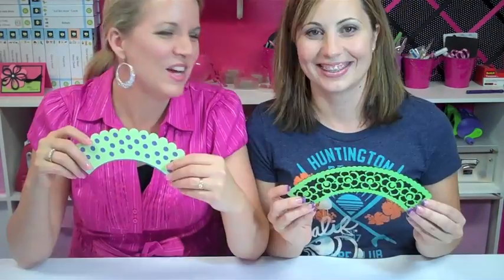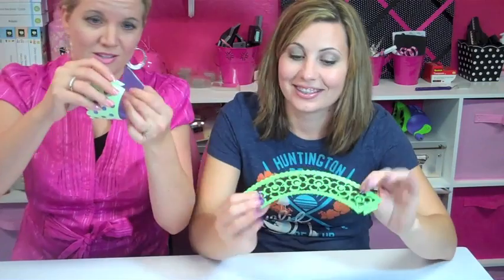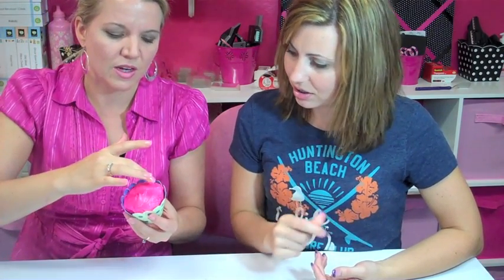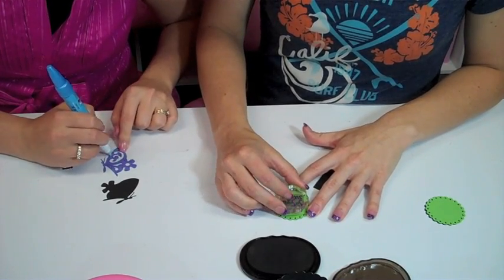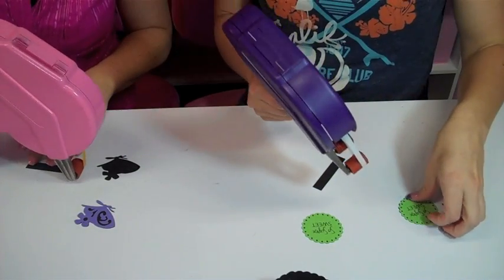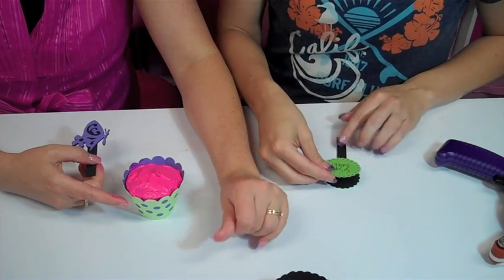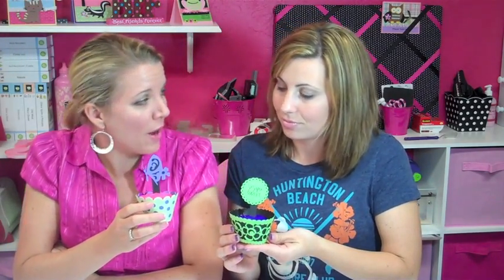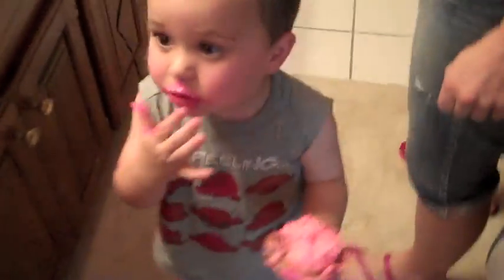Episode 222 - Cricut Lite Cupcake Wrappers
Here is fun tutorial on how to make cupcake wrappers with the new Cricut Lite Cupcake Wrappers Cartridge.